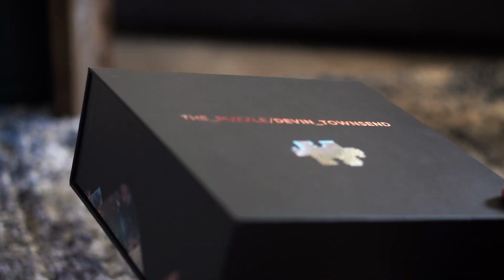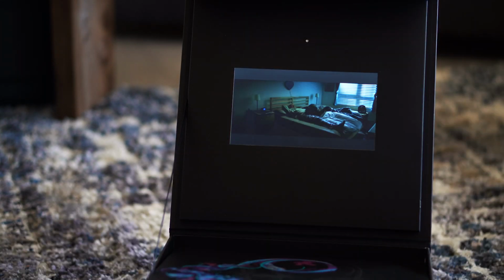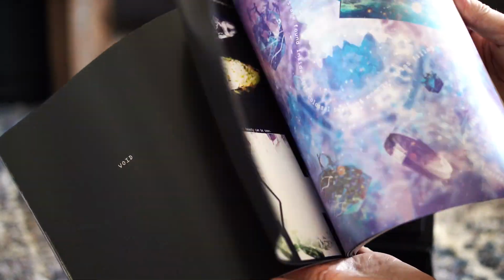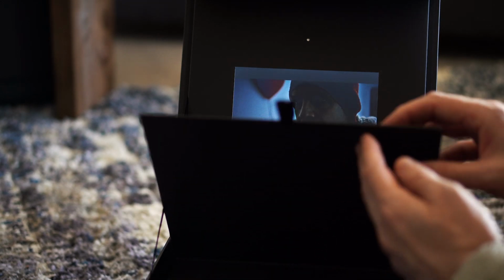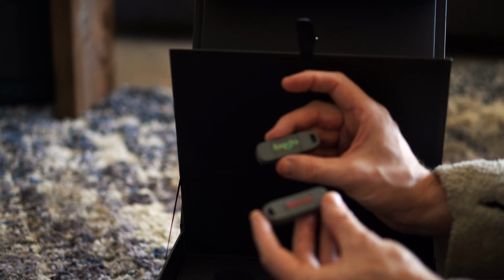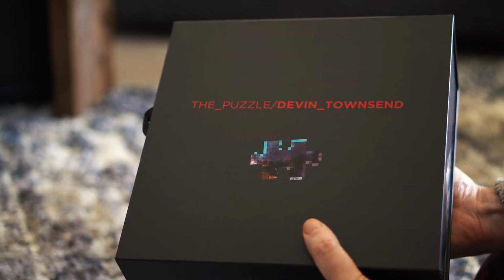The Puzzle BOXSET Unboxing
Last thing on Puzzle for this 'Puzzle Week'...thanks for your attention this week if you watched. =)

The Puzzle boxset is limited to 1000 copies worldwide and is currently sold exclusively (ships from The Netherlands). The Puzzle and Snuggles are also available on 2CD Digipak and 180gr vinyl.

If you want longer versions for sleeping, please visit the DreamPeace YouTube channel:

All DreamPeace albums can also be found on the usual streaming platforms under the artist name 'DreamPeace'.